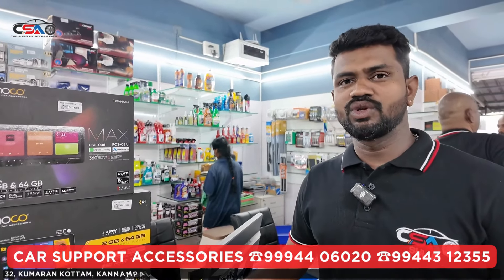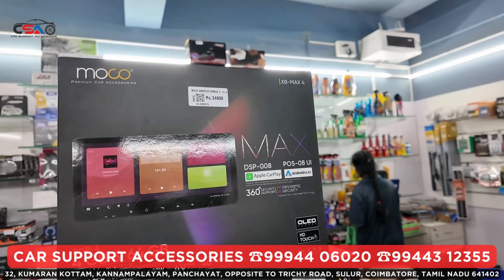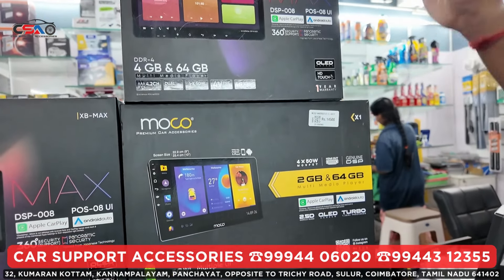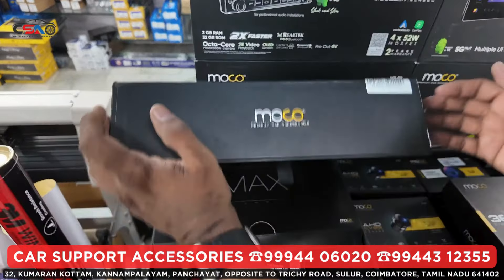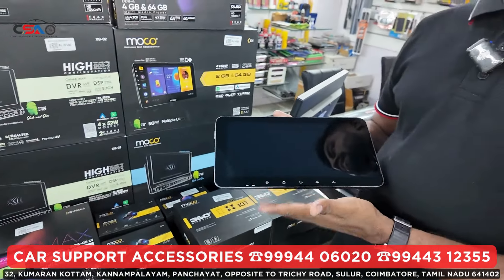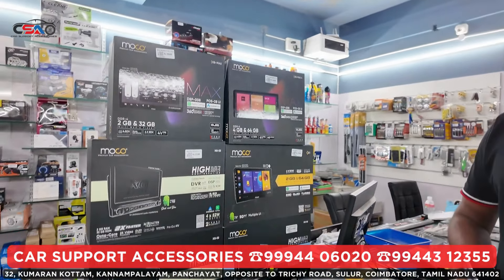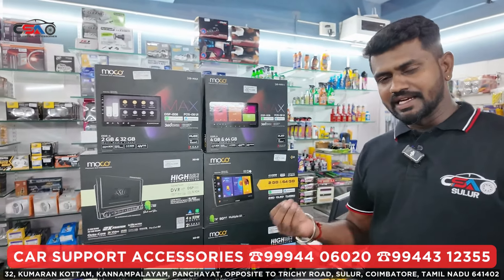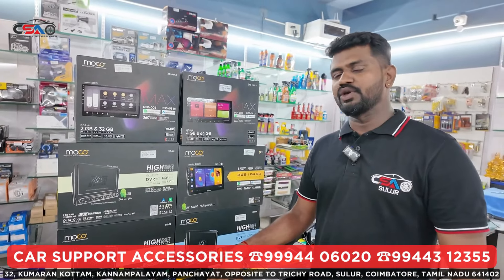MOCO Android ALL MODEL under BUDGET🔥Available in Car Support Accessories | Sulur Coimbatore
CAR SUPPORT ACCESSORIES
Address: 32, kumaran kottam, kannampalayam, panchayat, opposite to Trichy Road, Sulur, Coimbatore, Tamil Nadu 641402

car accessories coimbatore, Kannampalayam Panchayat, opp. Trichy Road
car accessories saibaba colony coimbatore
car care accessories coimbatore
cheapest car accessories in coimbatore
car accessories coimbatore sulur
car decoration accessories in coimbatore
car exterior accessories in coimbatore
afto - the entire auto solutions car accessories in coimbatore